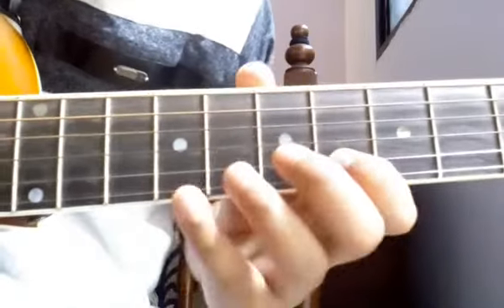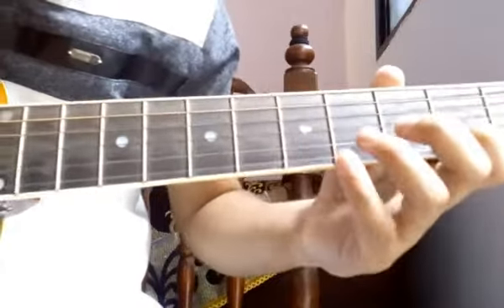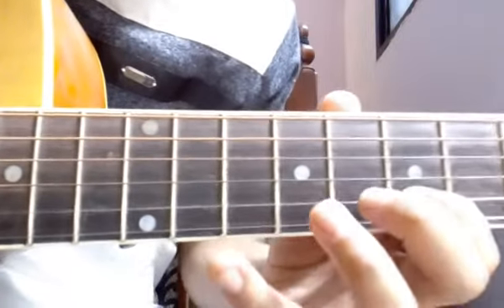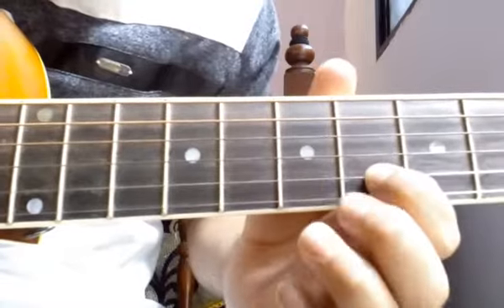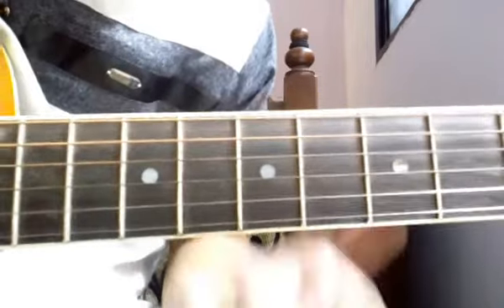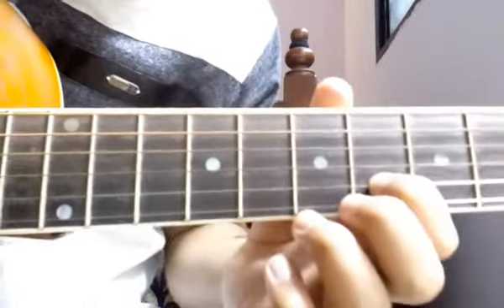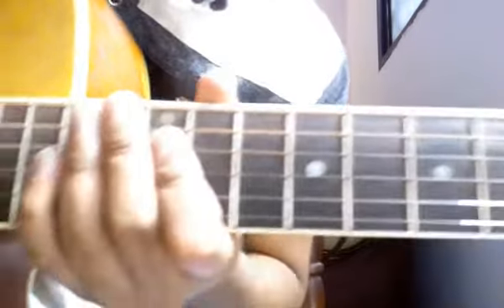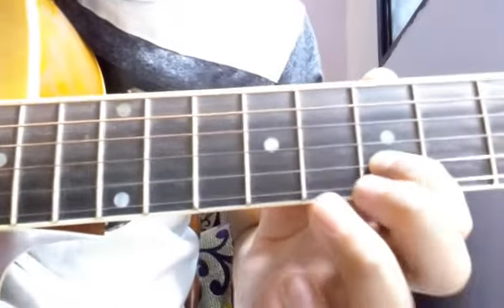Main Phir Bhi Tumko Chahunga (Single String) Guitar Tabs Tutorial | Shubham Joshi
Main Phir Bhi Tumko Chahunga (Single String) Guitar Tabs Lesson. Its a beautiful song from the movie half girlfriend starring arjun kapoor and shraddha kapoor. I hope you all will like it!

My Studio Setup:
Guitar (Similar)
Electric Guitar
Audio Interface
LED Ring Light